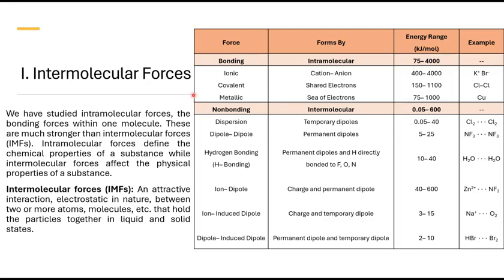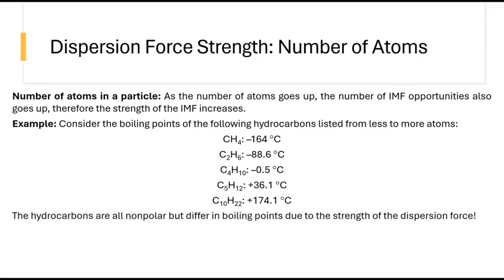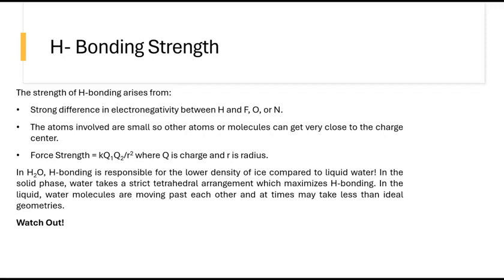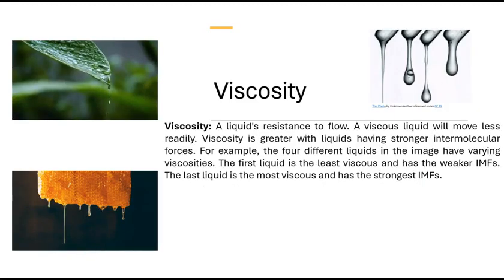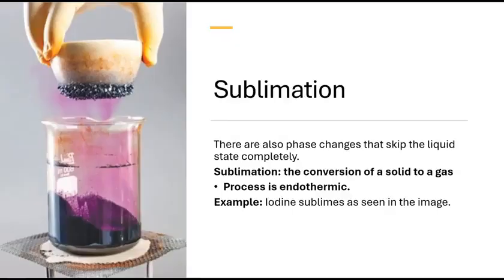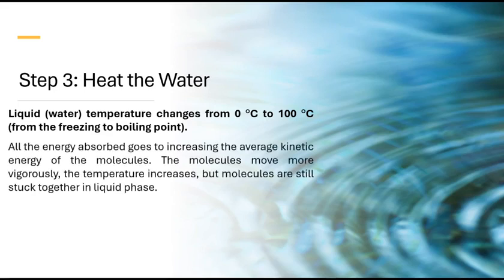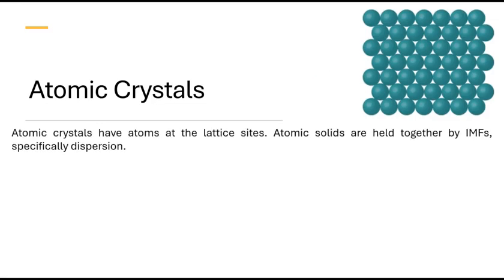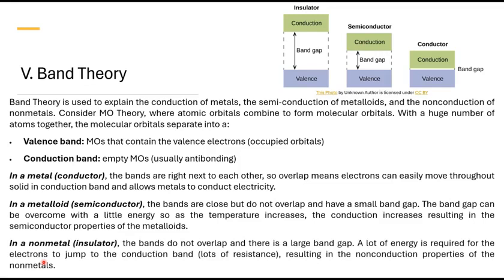Chapter 12: Intermolecular Forces (General Chemistry I)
This chapter covers intermolecular forces (IMFs) and physical properties of matter.